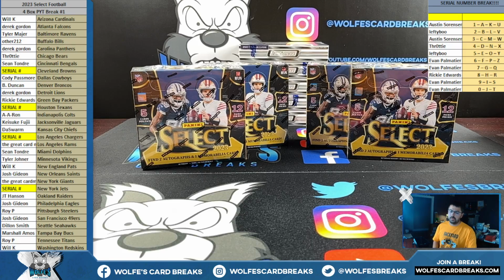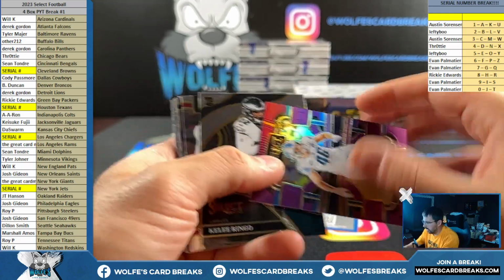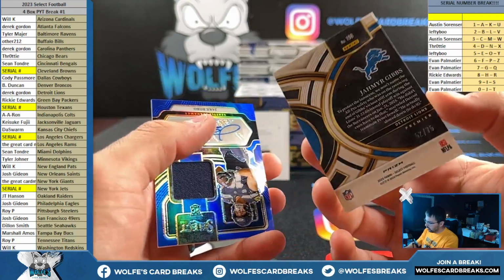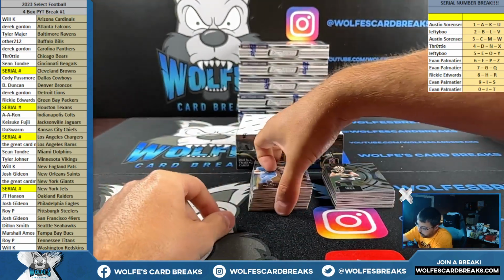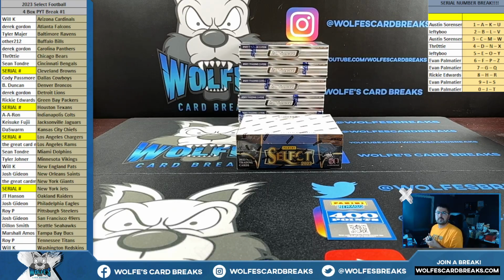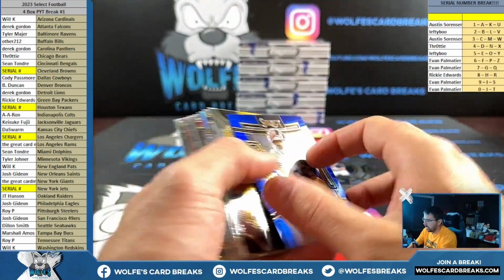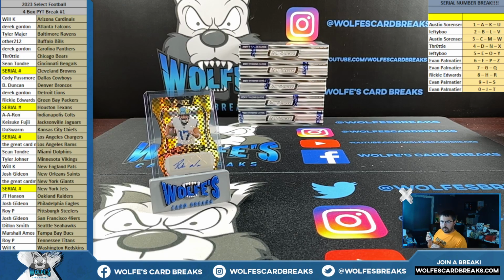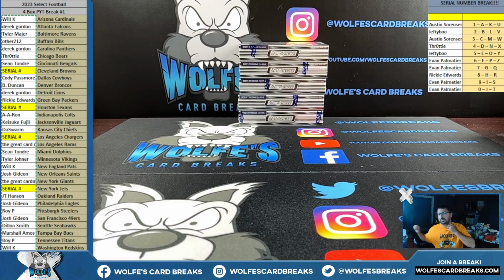2023 Select Football 4 Hobby Box PYT Break #1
2023 Select Football 4 Hobby Box PYT Break #1